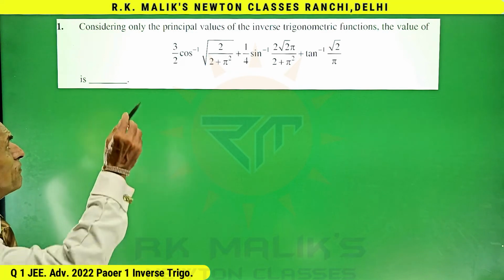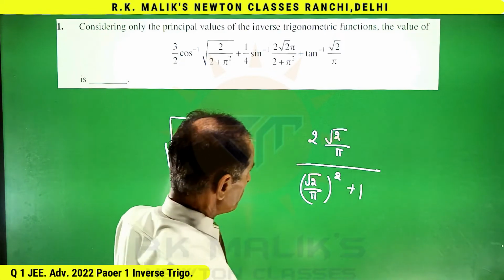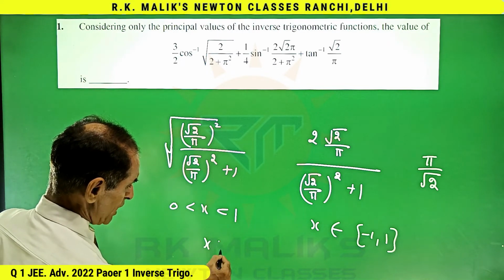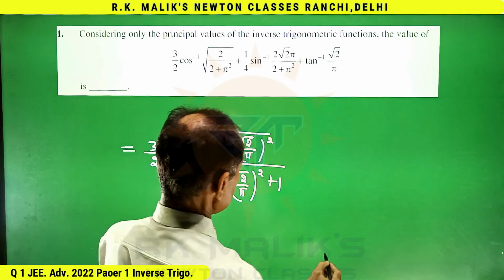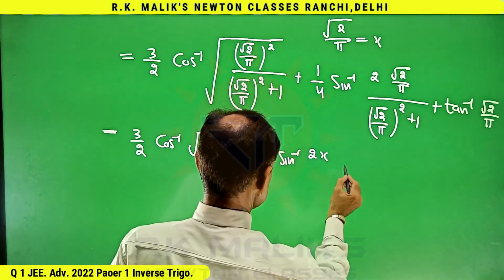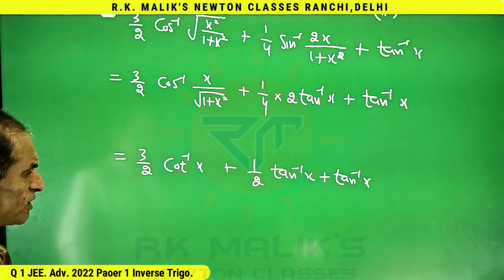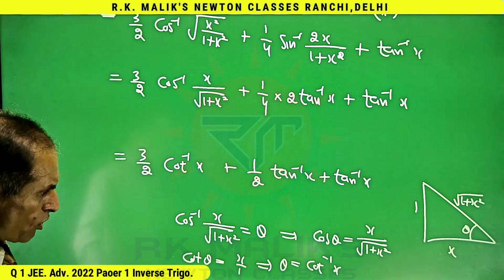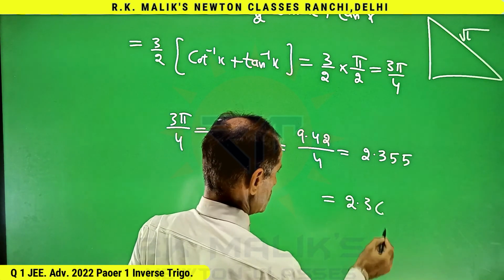Ques-1 JEE Adv 2022 (Paper-1) Inverse Trigonometry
Explained In  Crystal Clear Way.